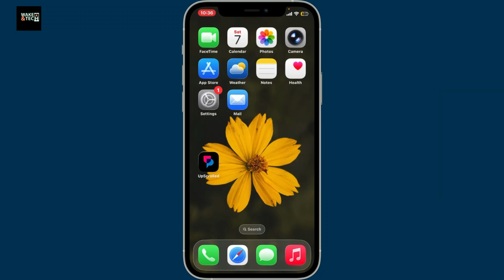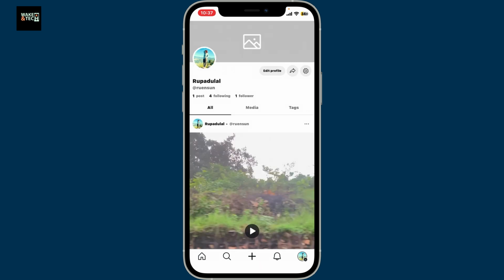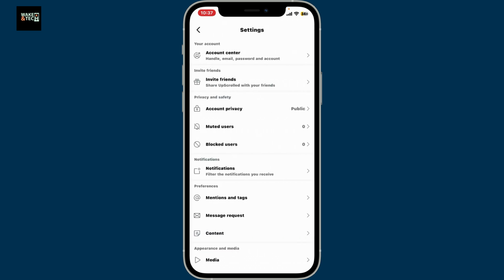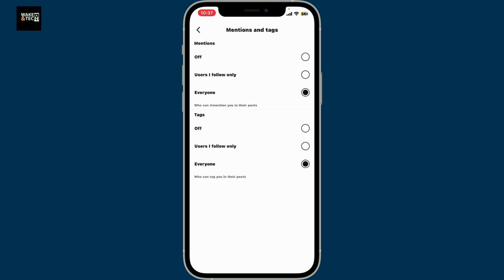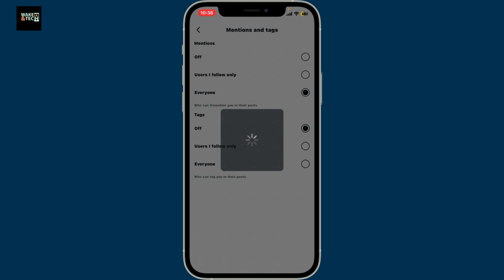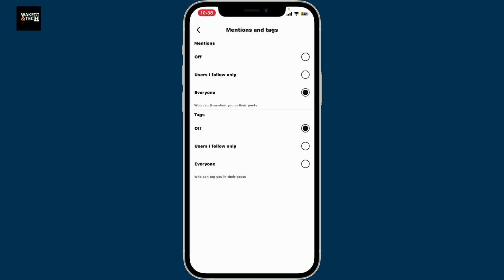How to Restrict Tags and Mentions on UpScrolled Mobile App (2026)?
Are you trying to control who can tag or mention you on the **UpScrolled mobile app? In this quick 2026 tutorial, I’ll show you step-by-step how to disallow or restrict tags and mentions so you can manage your privacy and avoid unwanted notifications.

Sometimes other users can tag or mention you in posts or comments, which may lead to unnecessary alerts or interactions. Thankfully, the UpScrolled mobile app provides settings that let you limit or completely disable who can tag or mention your account.